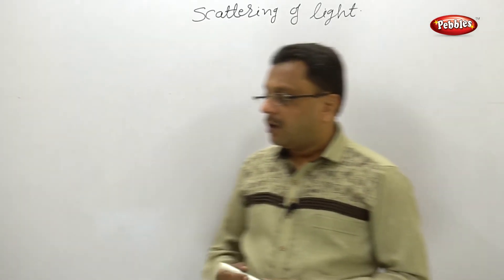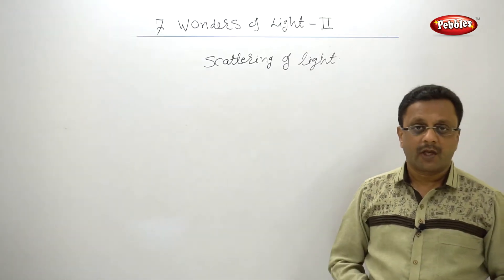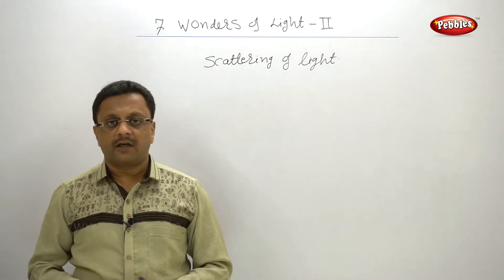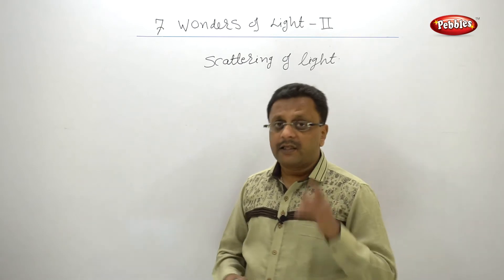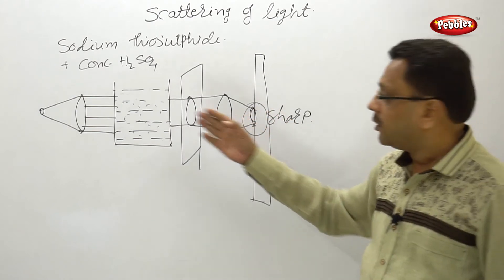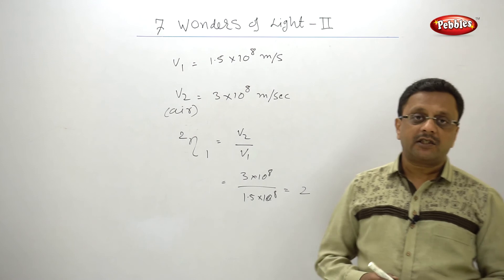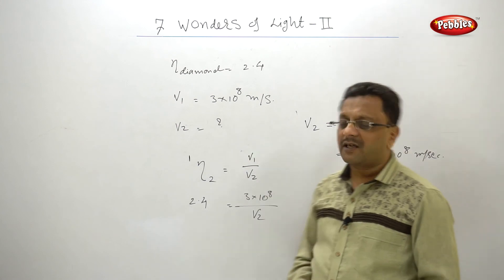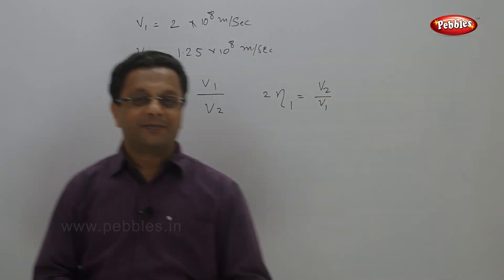class 10 | Science | Chapter 7 | Wonders of Light 2 | Topic 4 | Scattering of light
Refraction
Refraction in real life
Dispertion
Scattering of light
Concept Map

This course consists of following subjects :

Algebra.
Geometry.
Science I.
Science II.
Social Science.
Languages.